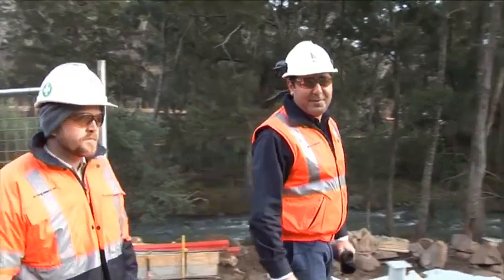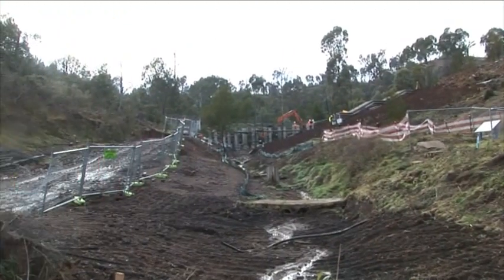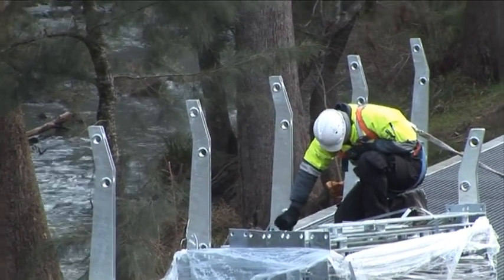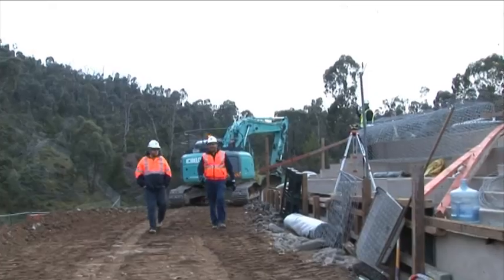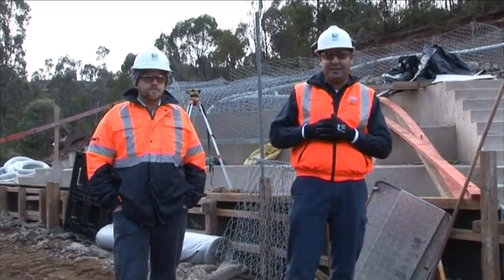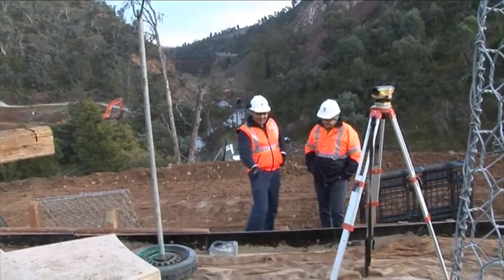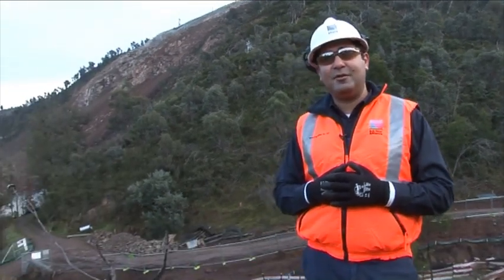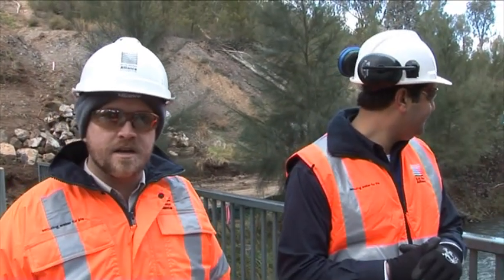Cotter Dam Viewing Trail and Platform progress - July 2010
ACTEW Enlarged Cotter Dam project manager Ray Hezkial and project engineer Matt McCombe take us on site to see the amazing progress of the viewing trail and platform, which will be opened in August 2010. [Documentary maker Richard Snashall works with ACTEW Corporation to help us capture and document the Enlarged Cotter Dam and other water security projects for our Heritage Archive.]